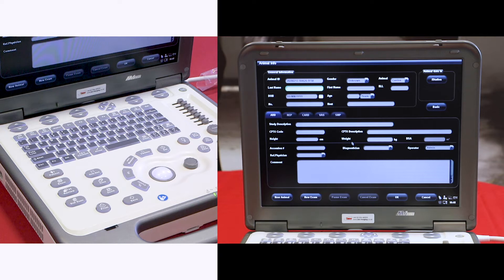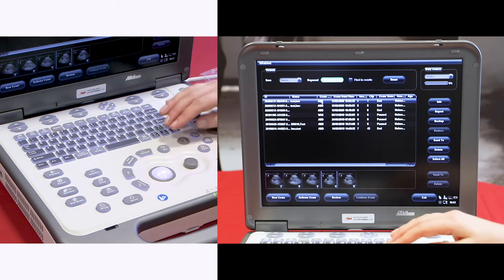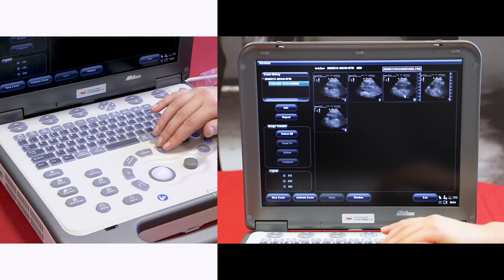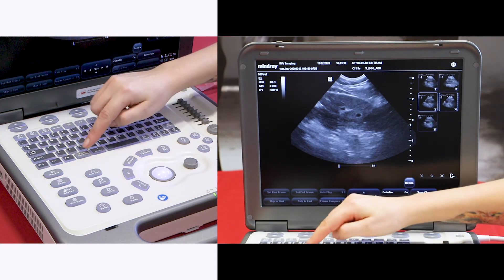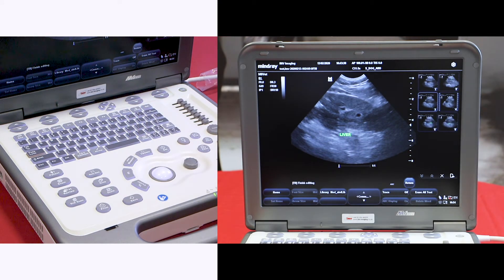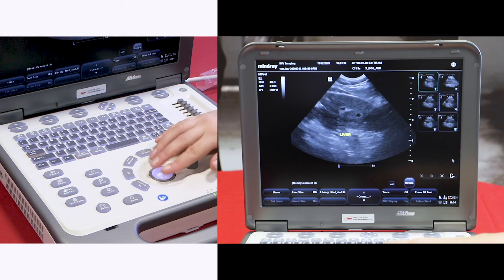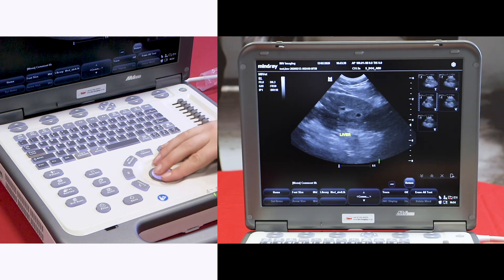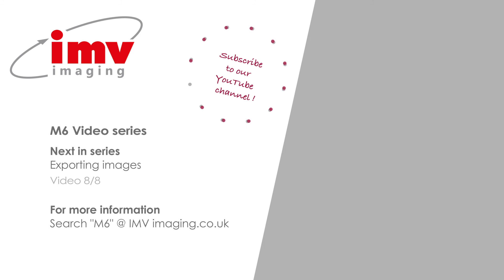How to use the Mindray M6 video 7 - Reviewing images and post exam annotations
Learn with IMV imaging how to use the Mindray M6 veterinary ultrasound scanner. In this video, we discuss how to review images and apply post exam annotations.

We are focused on your practice providing the upmost care to your customers. Our employees have procedures in place to ensure your practices safety and understanding when providing demonstrations.